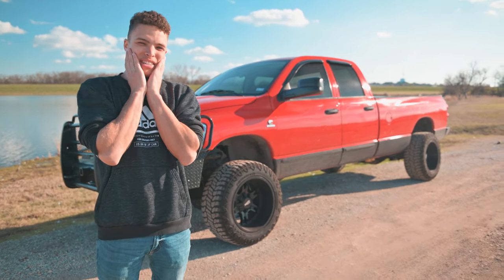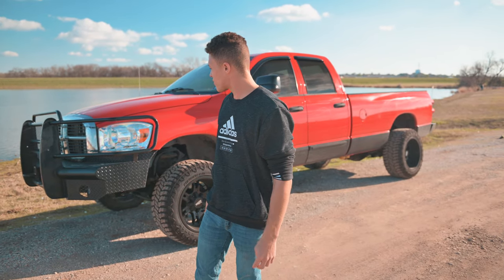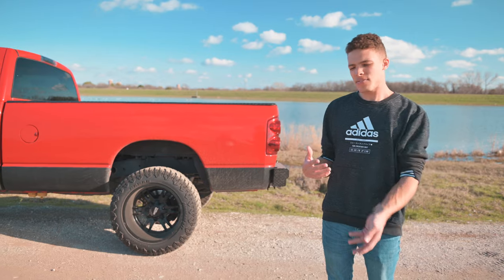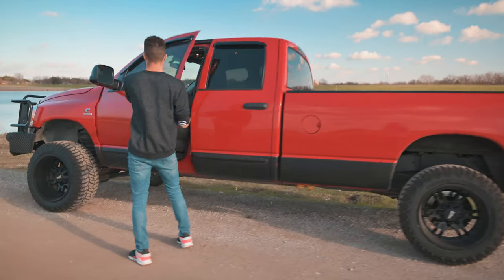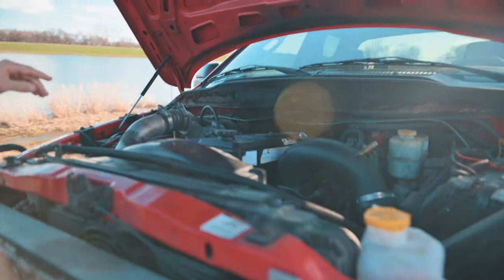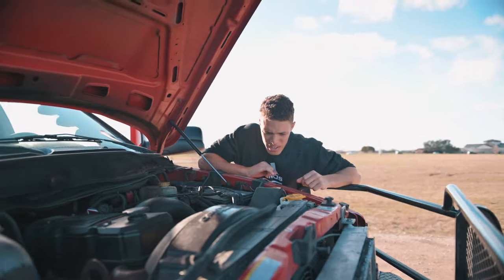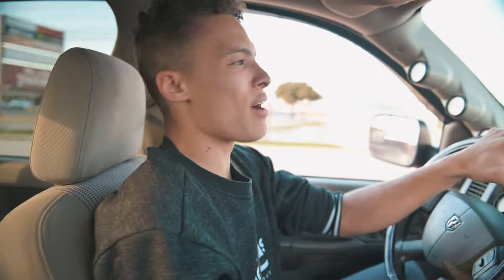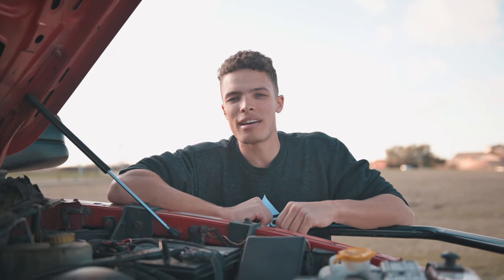I Bought a Compound Turbo Cummins!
Ok! First truck video is up! Hope yall enjoy! Definitely, have some more content coming!

TRUCK PARTS:

 Engine:
EVIL ENERGY rail plug: (LINK!)
Quadzilla Power Boost Fooler: (LINK!)

        Suspension:
XRF Ball Joints: (LINK!)
Evergreen Steering box brace: (LINK!)
Moog tie rod: (LINK!)

   Fuel:
Fast Titanium 150: (LINK!)
CAT fuel filter: (LINK!)
CAT water separator: (LINK!)

VIDEO GEAR:
Nikon Z6 (LINK!)
Nikkor 24-70 F2.8 ED (LINK!)
DJI Mavic Pro (LINK!)
TAKSTAR SGC-598 (LINK!)
Neewer Dimmable Bi-Color LED (LINK!)